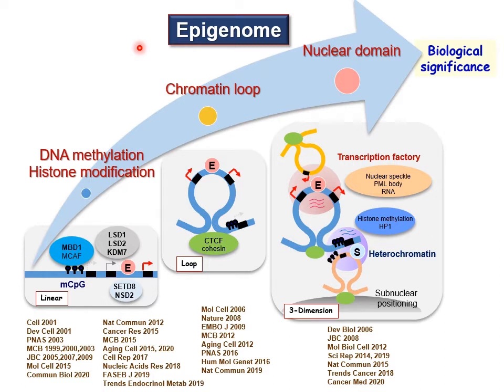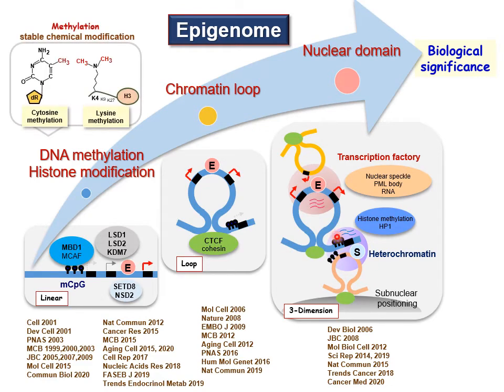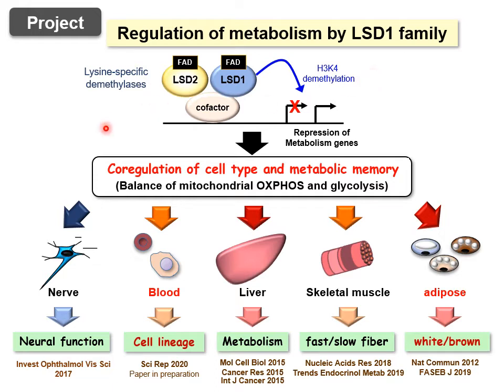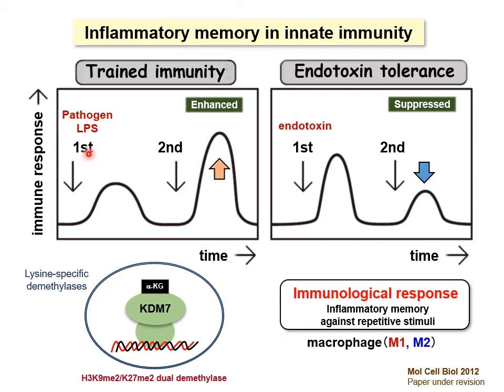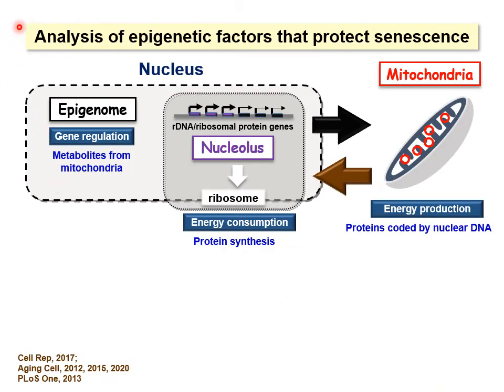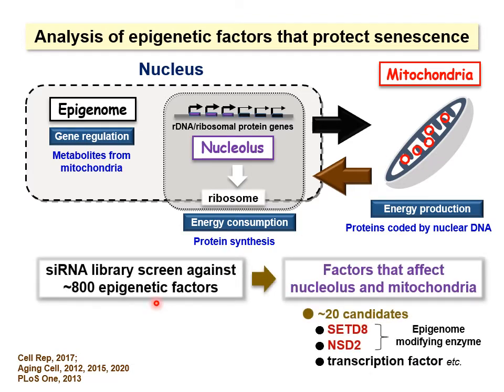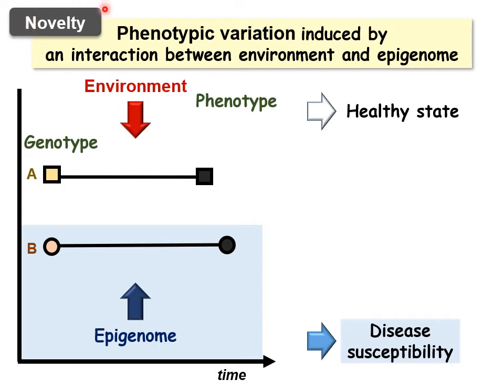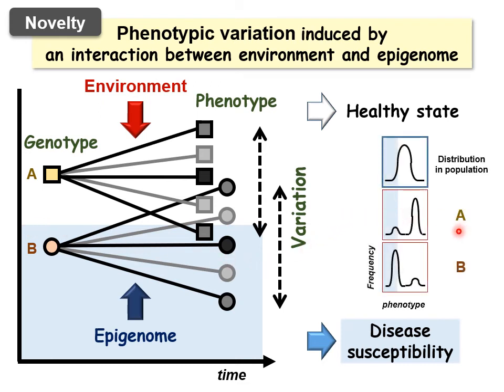Medical Cell Biology 2020 English